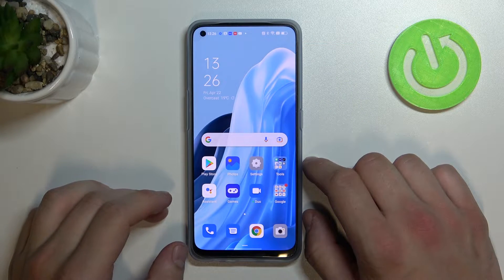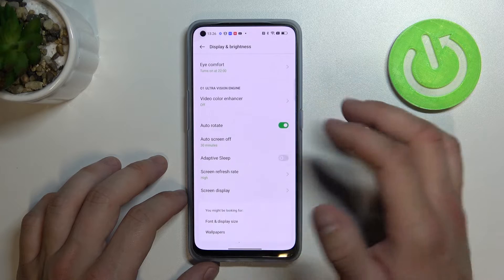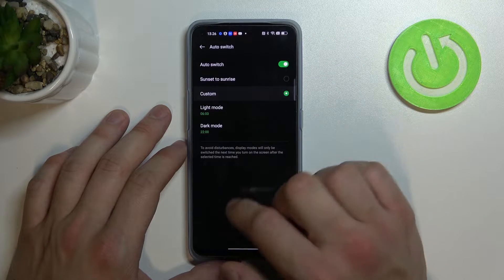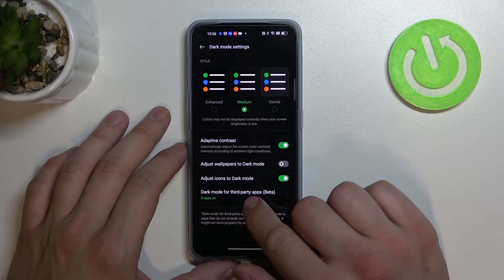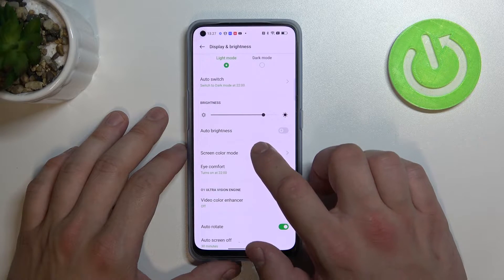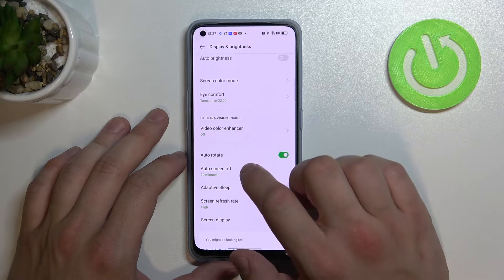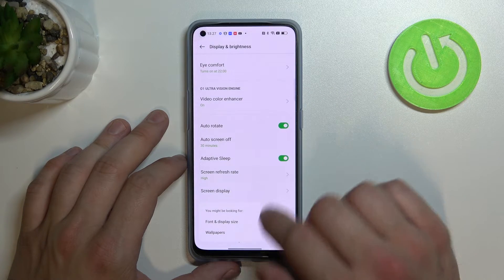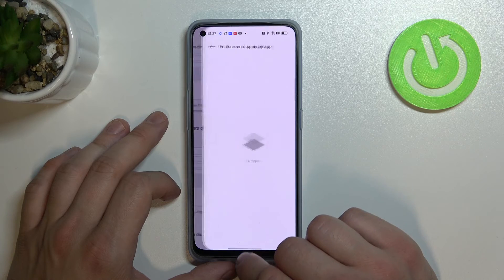How to Find and Manage Display Settings on OPPO RENO 7 - Adjust Display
To learn more tutorials about OPPO RENO 7:
Hello, everyone! Are you interested in how to locate Display Settings on OPPO RENO 7? Are you looking for a way how to Find and Manage Display Settings on OPPO RENO 7? If you are, then you need to open and watch our new video tutorial. Today, in this video, our expert will demonstrate to you how to locate Display Settings on OPPO RENO 7. Follow all the instructions step-by-step presented by our specialist and Manage Display Settings on your OPPO RENO 7 without any problem in just a couple of simple moves. In case you have any questions, you can ask them in a comment. Visit our YouTube Channel to discover more video tutorials about your OPPO RENO 7 and other devices.

How to Find Display Settings on OPPO RENO 7?
How to Locate Display Settings on OPPO RENO 7?
How to Open Display Settings on OPPO RENO 7?